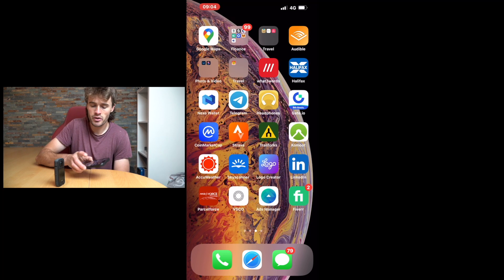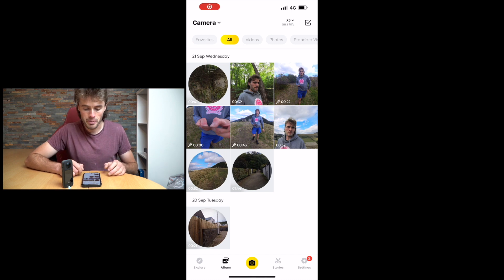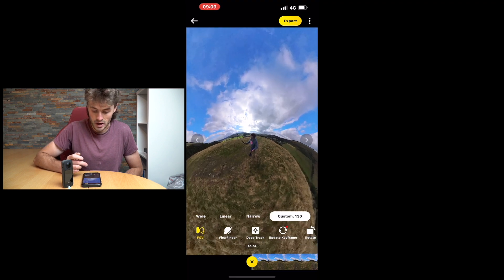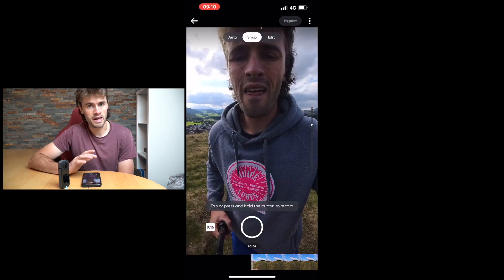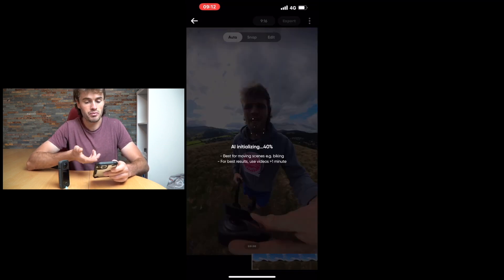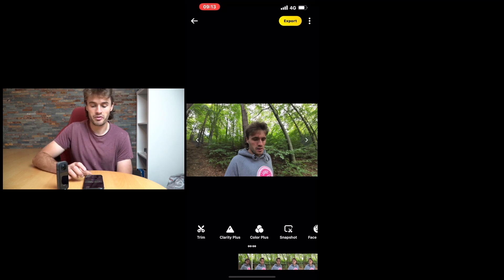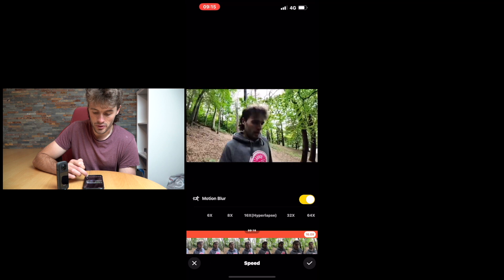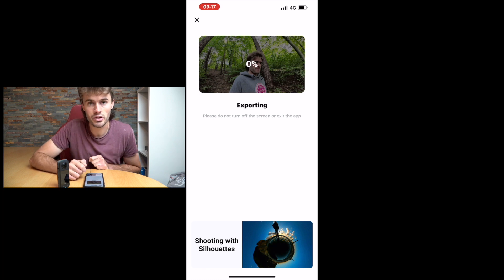How to edit insta360 videos in mobile app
A detailed step-by-step tutorial showing you how to edit and expert 360 videos with the Insta 360 App. Specifically using the X3 camera